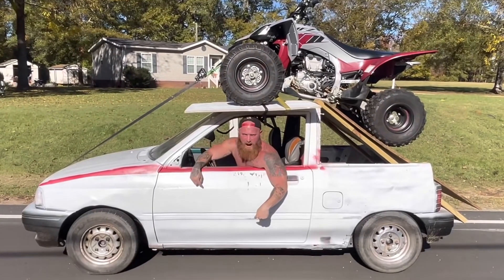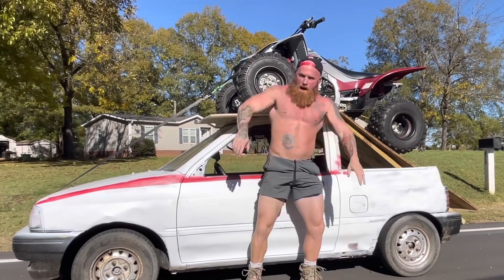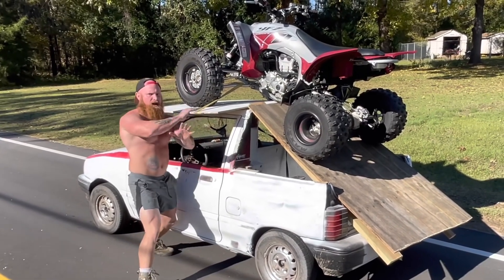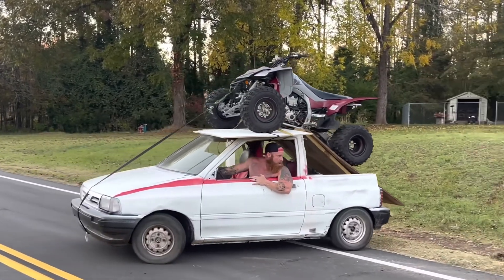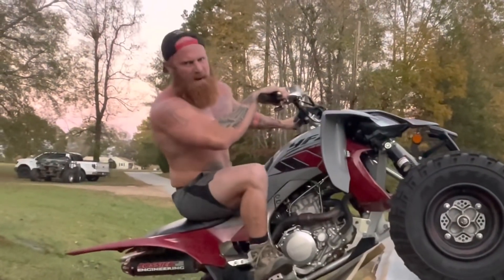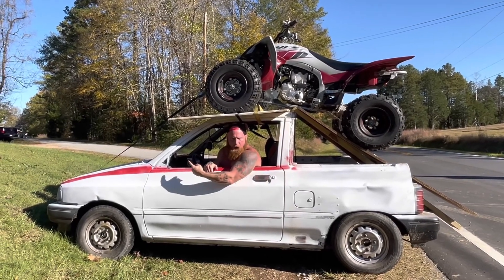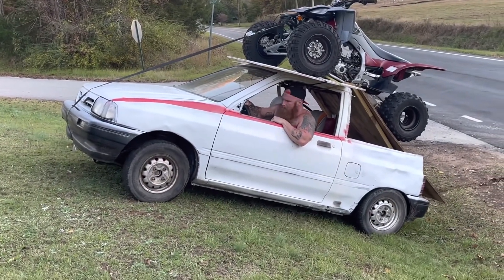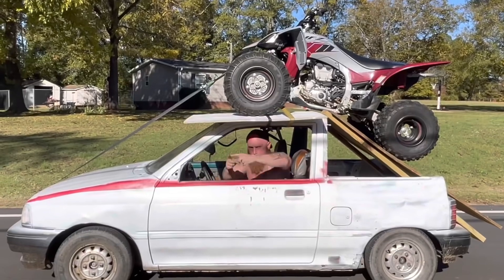Ginger billy - My Redneck toy hauler!